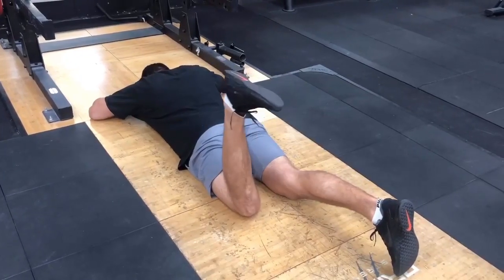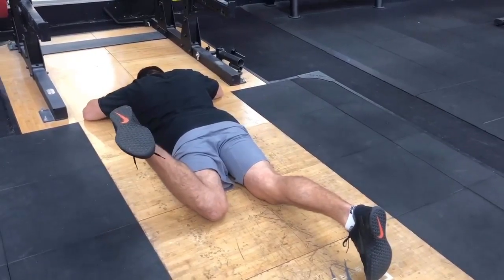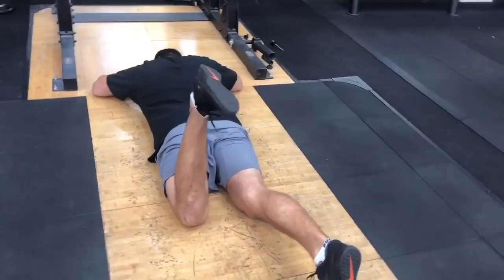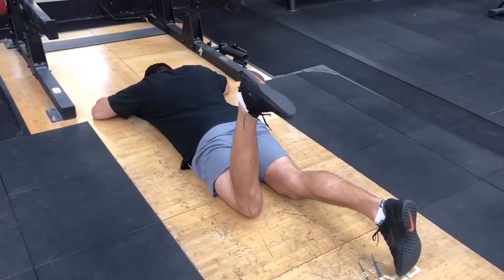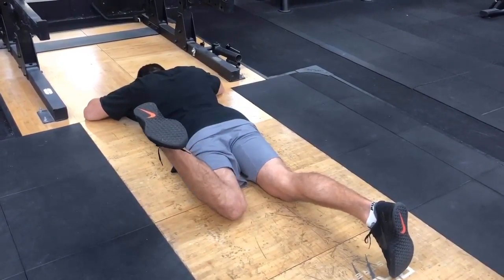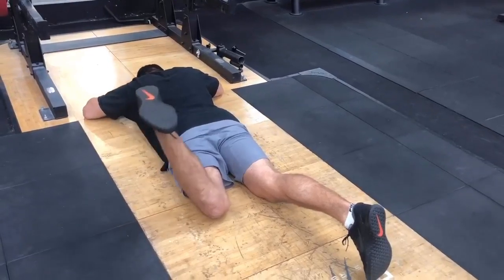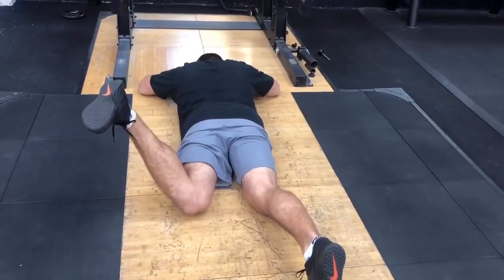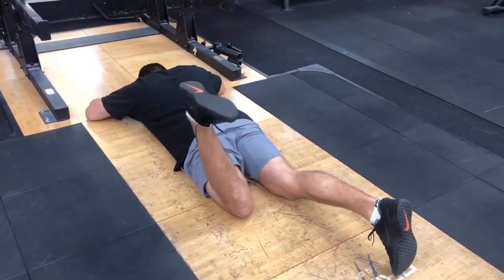Internal Hip Rotation Test